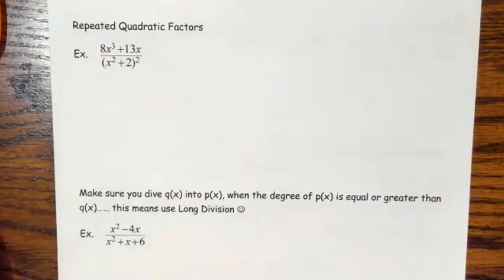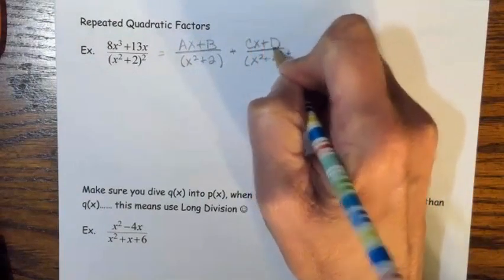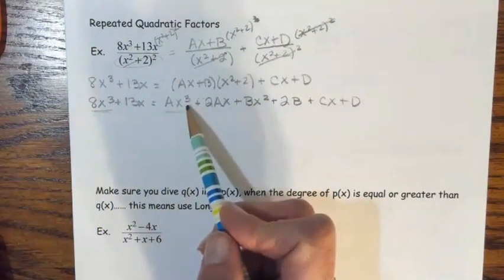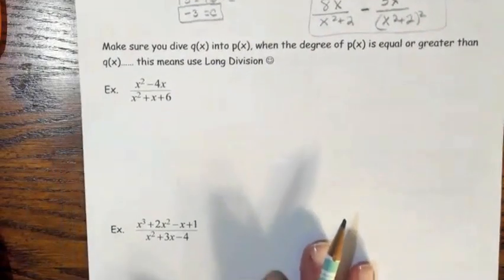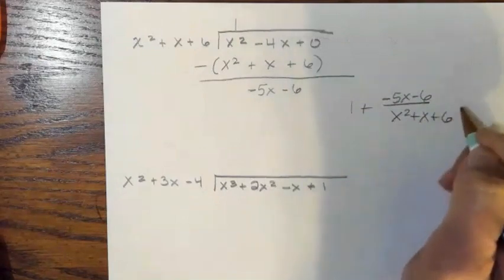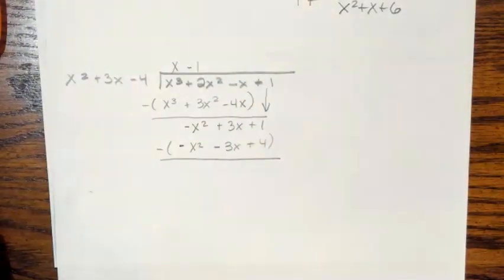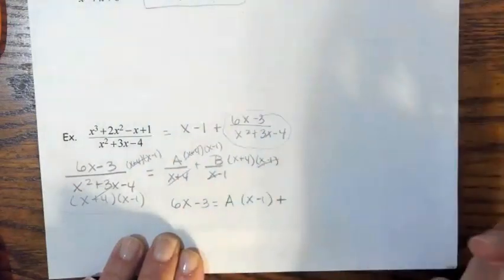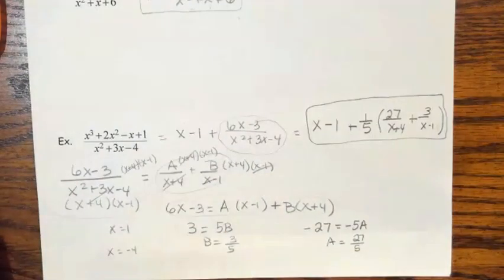Section 2 7 Partial Fractions Part 3